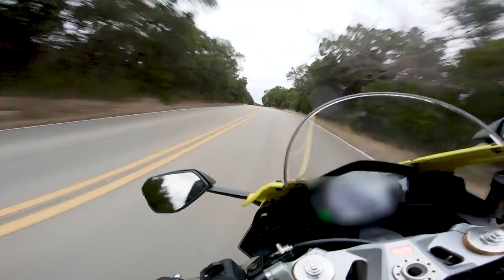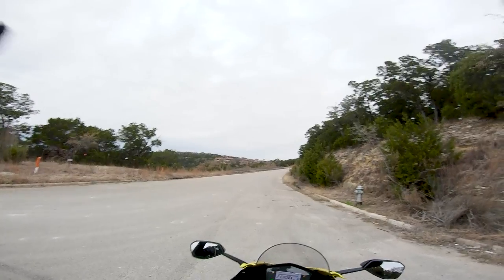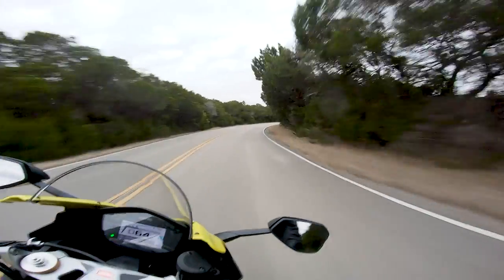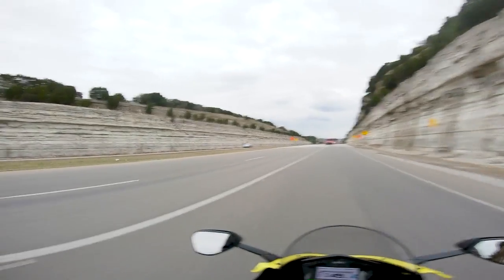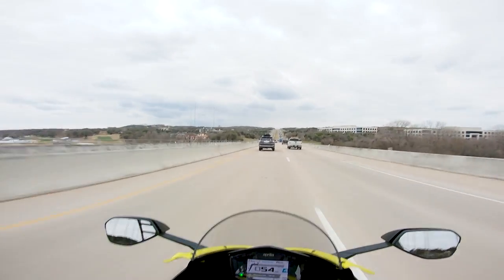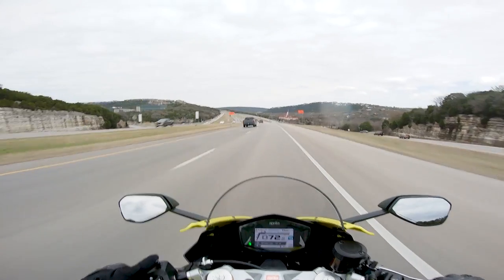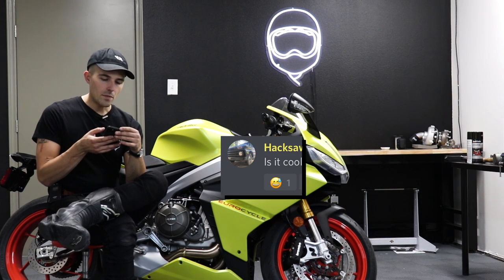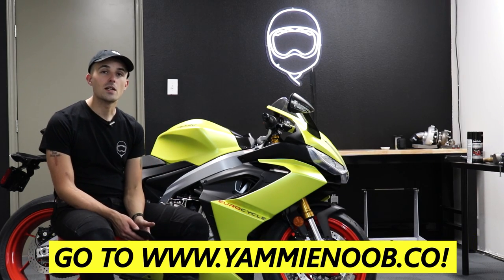2021 APRILIA RS660 FIRST RIDE AND IMPRESSION